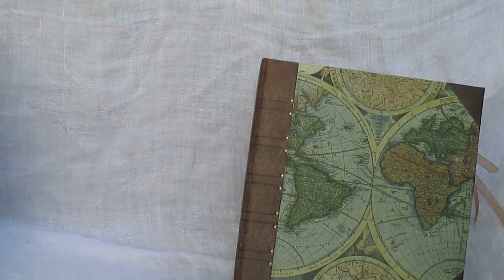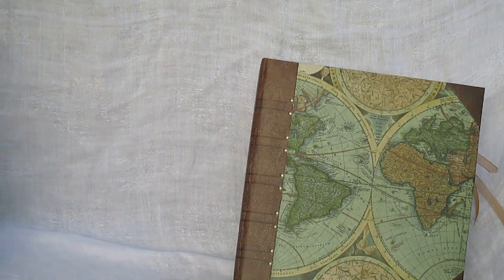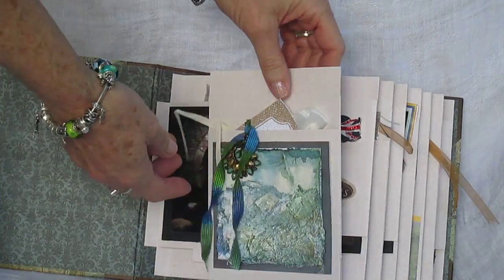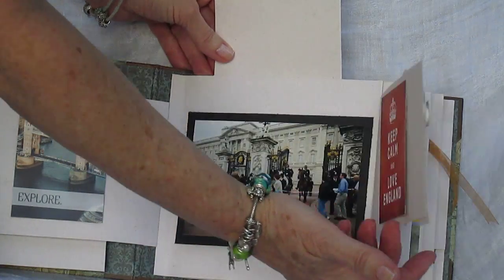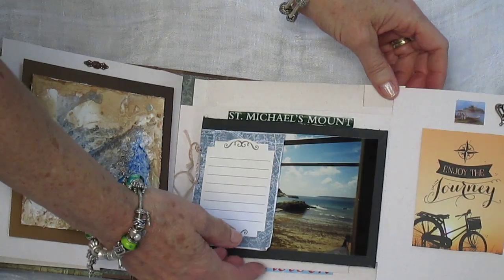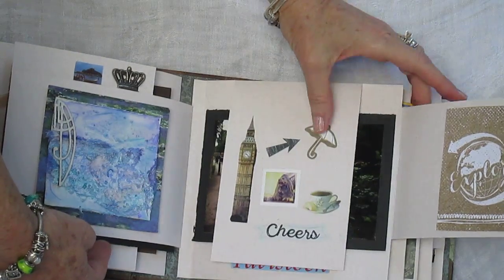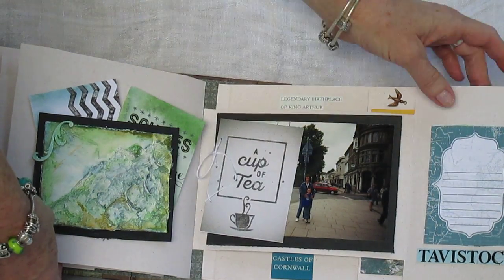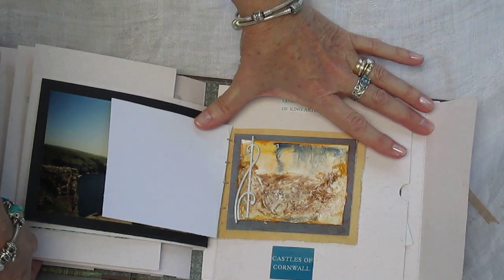MVI 6488 Flipbook Album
Hi everyone, Melissa here with an Old World flipbook album by Paper House.  This was a lot of fun to do, it brought back the most wonderful memories of our trip of a lifetime. I  went to England along with several members of my family – It was wonderful seeing so many thrilling sites!